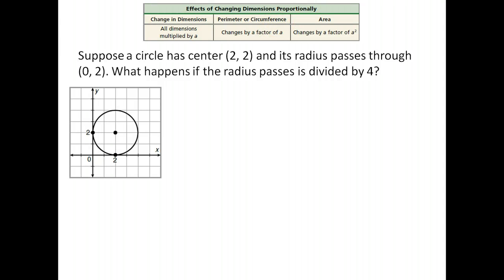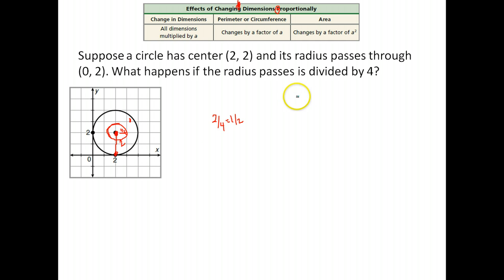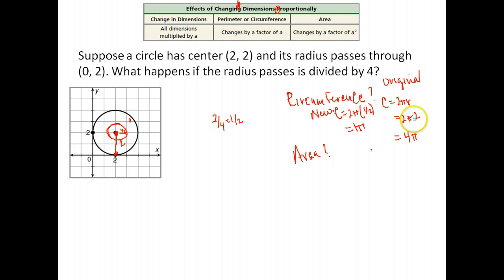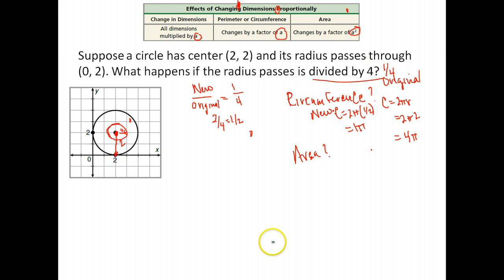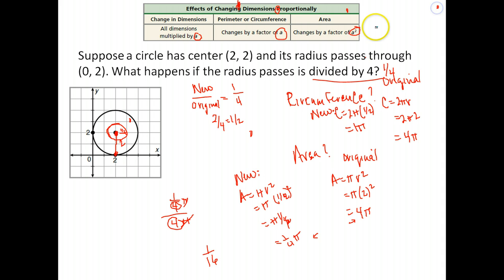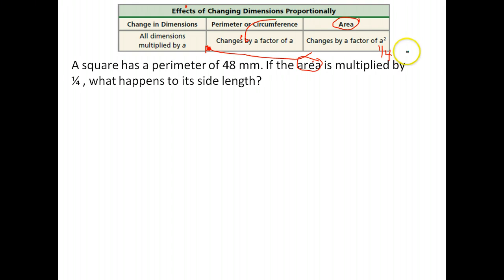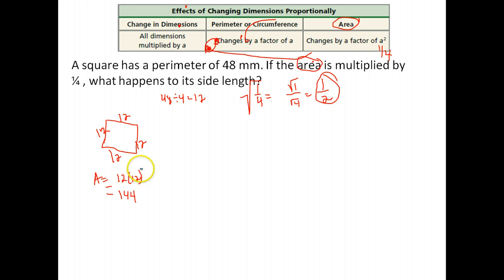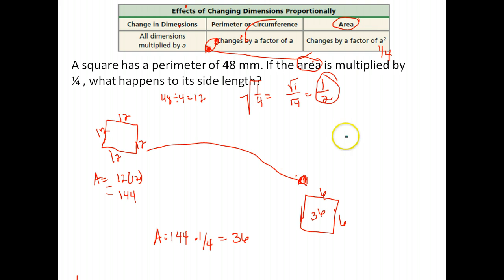geo b workbok 10 part 3b